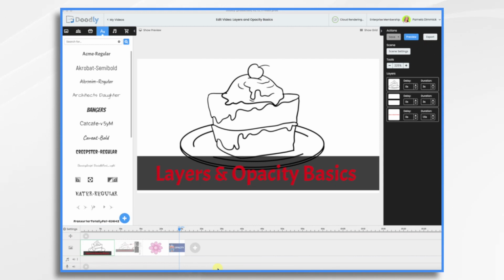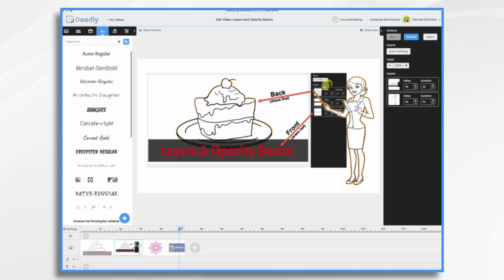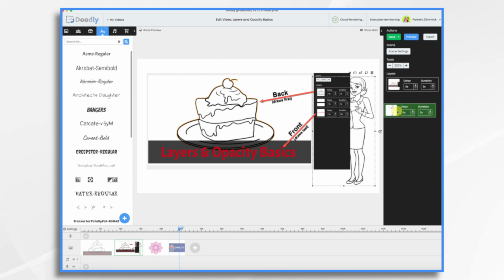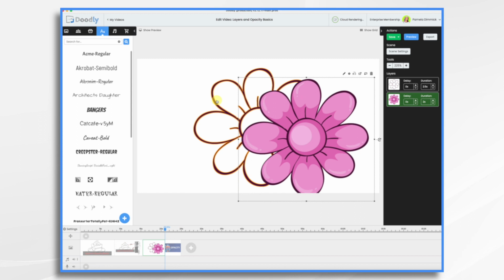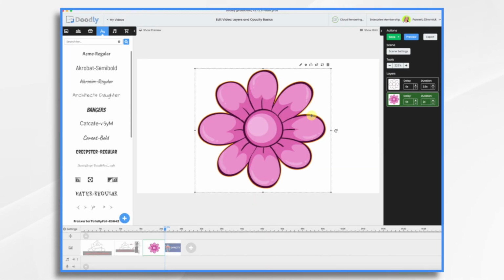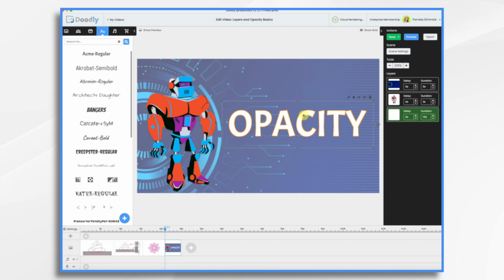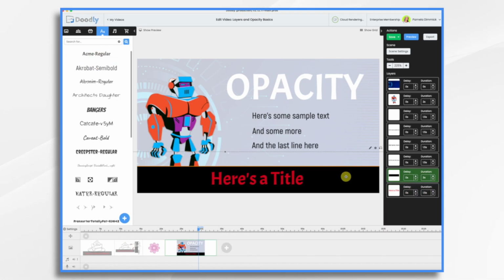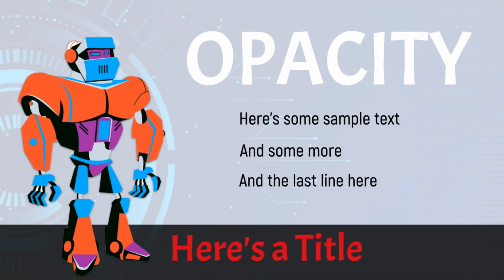Layers and Opacity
Learn how to take your Doodly animations to the next level by mastering layers and opacity! In
this tutorial, Pamela walks you through how to structure layers for better organization and use
opacity settings to create professional-looking effects.

Perfect for beginners and advanced users alike, this tutorial will help you create smooth, eye-
catching animations.